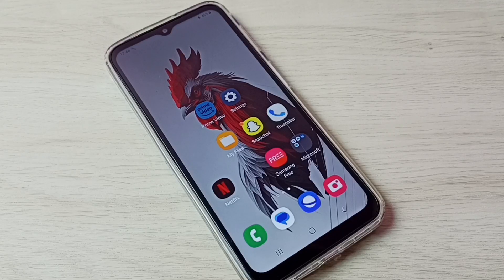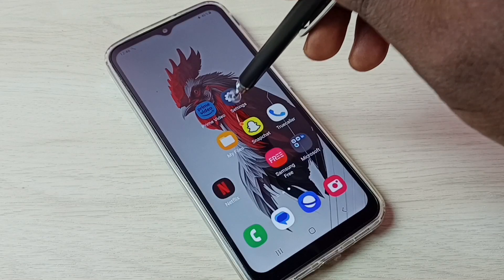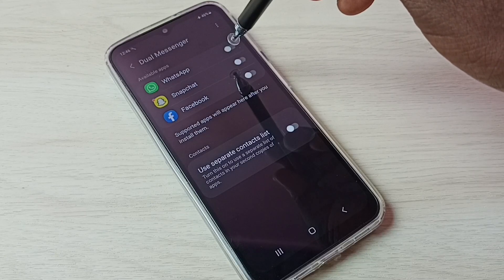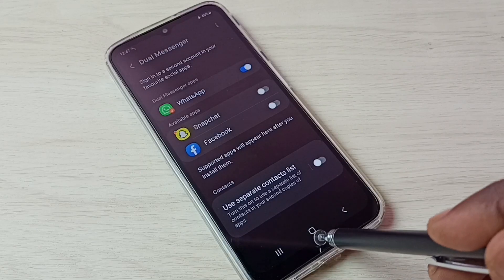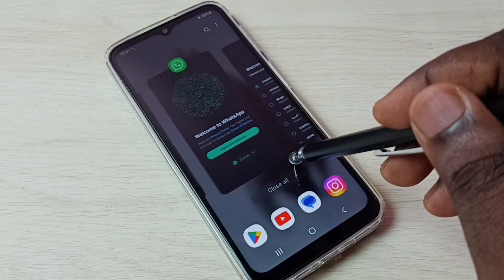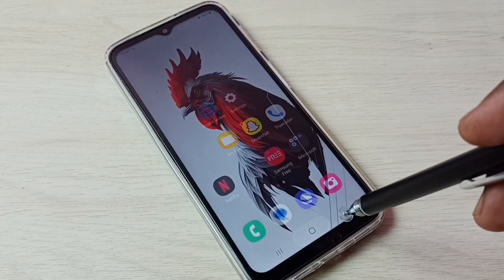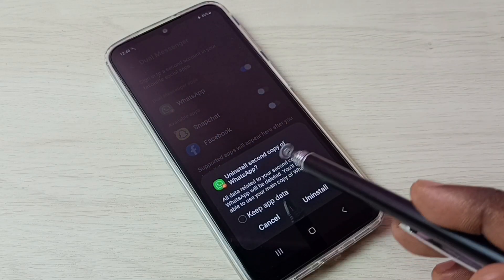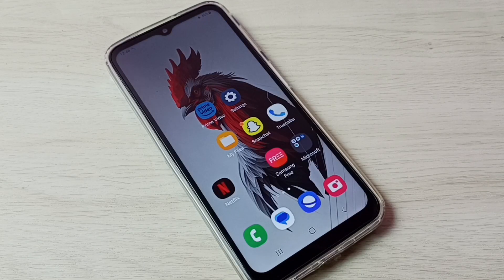Samsung Galaxy M13 5G : How to Create and Use Dual Apps | Clone App in Samsung Galaxy M13 5G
Clone Apps in Samsung Galaxy M13 5G,
Clone WhatsApp in Samsung Galaxy M13 5G,
Clone facebook in Samsung Galaxy M13 5G, Instagram, Snapchat,